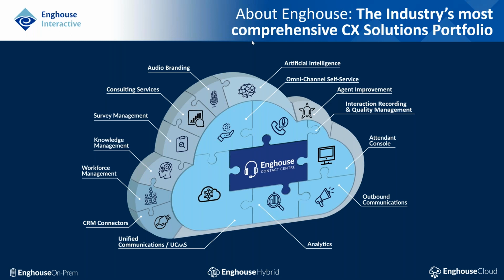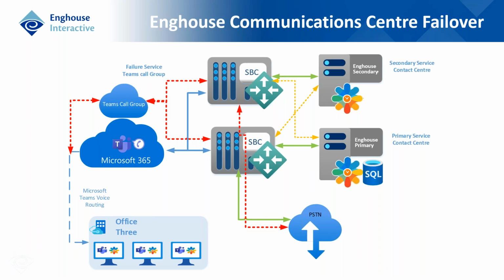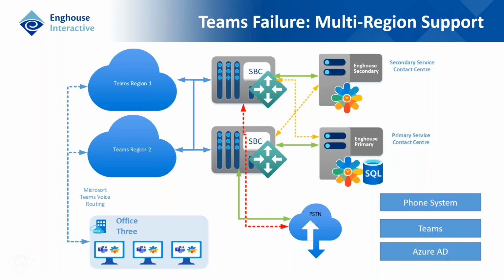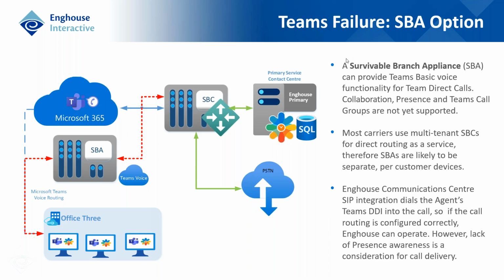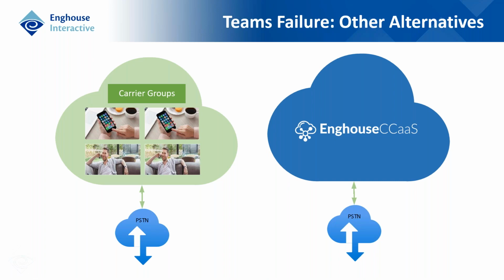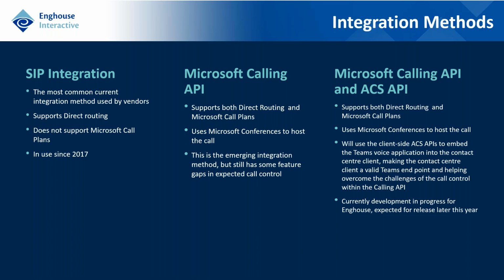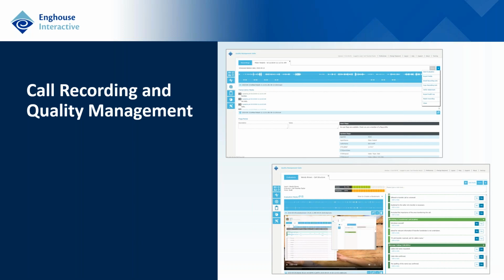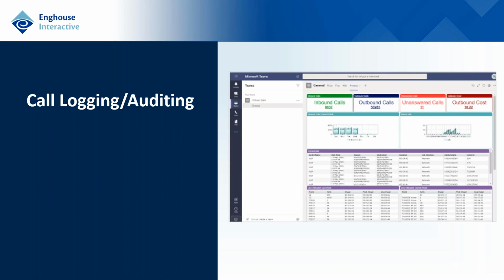Enghouse 2023 Microsoft Teams Tech Clinic #2: Ask our Experts!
In this interactive webinar, Enghouse contact centre solutions experts Peter Fedarb and Dave McDowell answer audience questions about integrating a contact centre with Microsoft Teams.